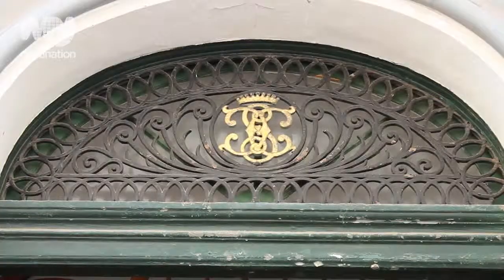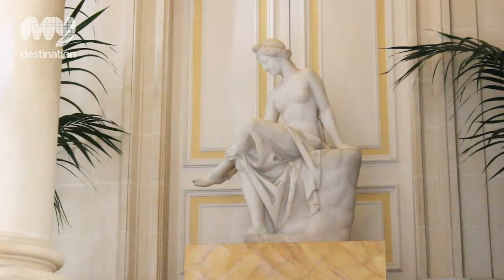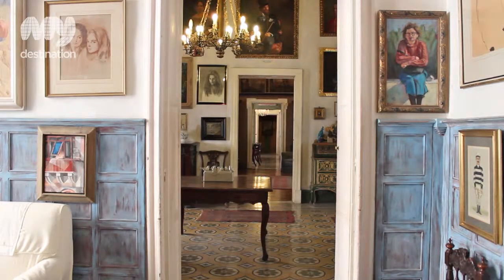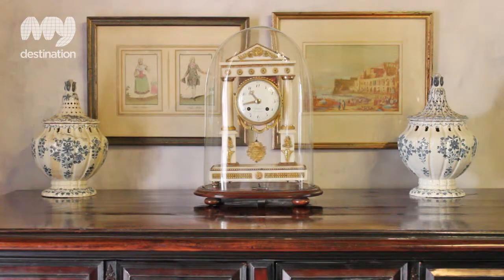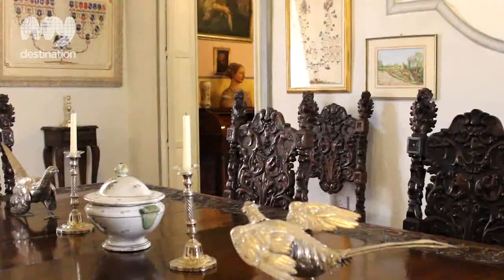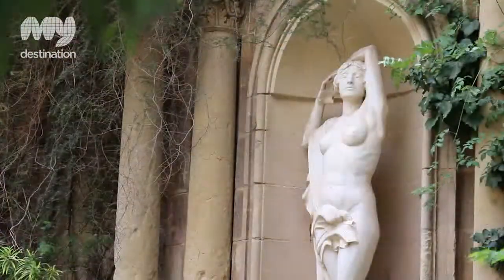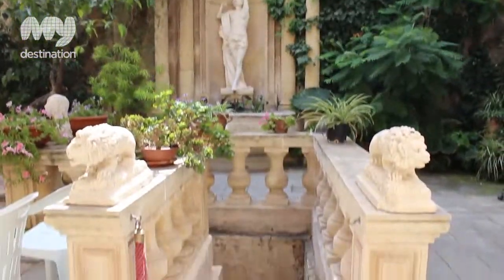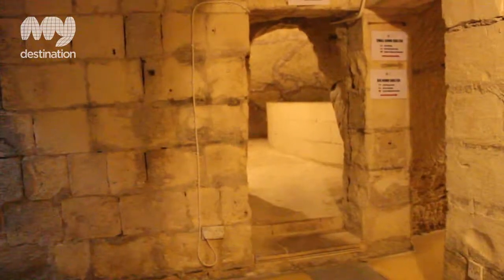Casa Rocca Piccola, Malta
By Our Malta Local Expert